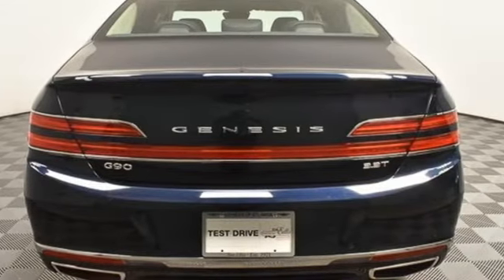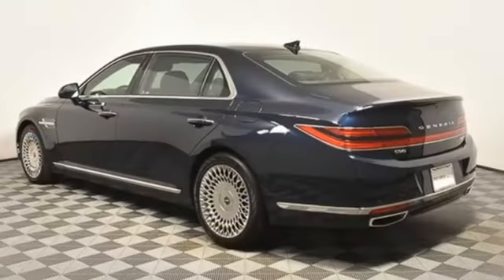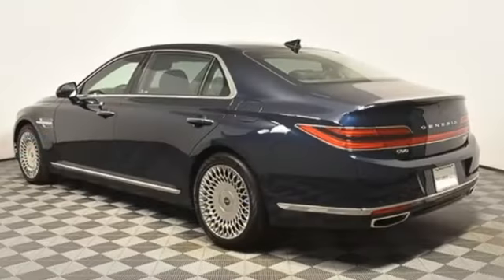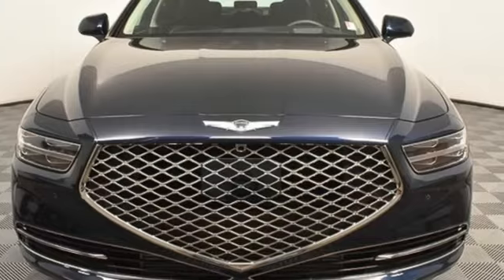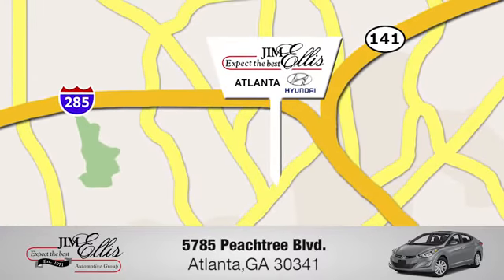Used 2020 Genesis G90 Atlanta Duluth, GA G1244 - SOLD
Year: 2020
Make: Genesis
Model: G90
Trim: 3.3T Premium
Engine: 3.3L V6 DGI DOHC 24V
Transmission: 8-Speed Automatic with SHIFTRONIC
Color: Blue
Interior: Black/Black
Mileage: 976
Stock #: G1244
VIN: KMTF34PA2LU075563
CARFAX One-Owner. Clean CARFAX. 2020 Genesis G90 3.3T Premium Adriatic Blue ***GENESIS OPEN PGA TOUR EVENT VEHICLE***, ***NEW CAR SPECIAL FINANCING OPTIONS***, ***NEW CAR 10YR/100,000 MILE WARRANTY***, ***SPECIAL LEASING OPTIONS***, ANDROID AUTO & APPLE CAR PLAY.

Address:
5785 Peachtree Ind Blvd